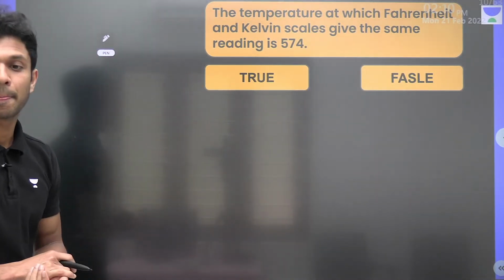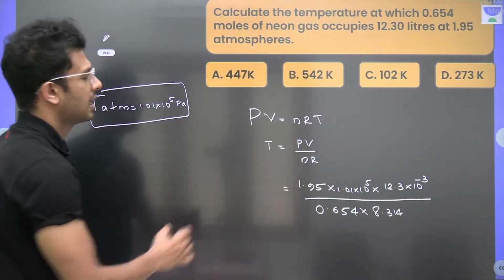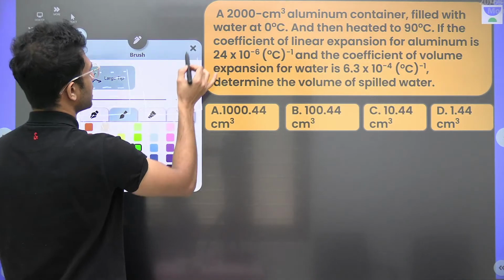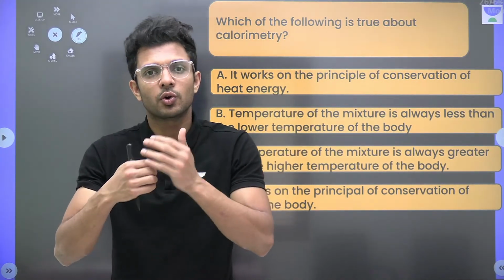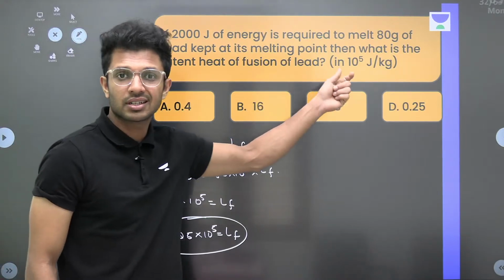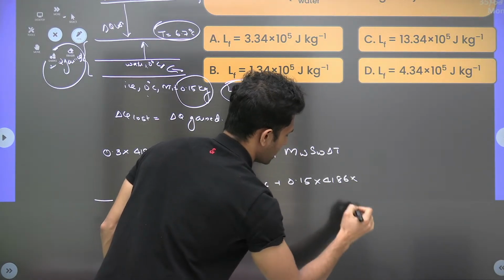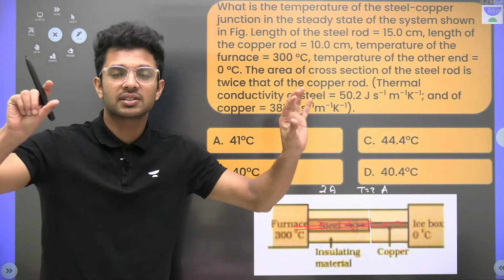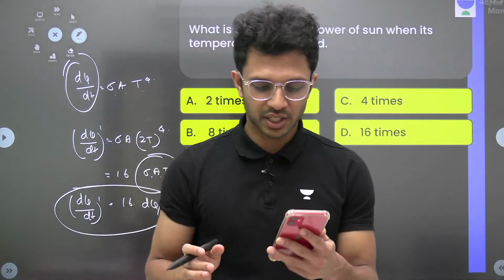Most Important Numericals | Thermal Properties Of Matter | Term-2 | Class 11 Physics | Ameer Basith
In today's lecture, Ameer Basith sir will be discussing the Most Important Numerical from the chapter Thermal Properties Of Matter for Class 11 Physics. Watch this video and ask away all your doubts related to the topic.

1. Learn from your favourite Educator
2. Dedicated doubt clearing sessions
3. One Subscription, Unlimited Access to Live Online Classes and Videos
4. Real-time interaction with best-in-class Educators
5. You can ask doubts in live online classes
6. Limited learners in each Online Class
7. Download the videos & watch offline